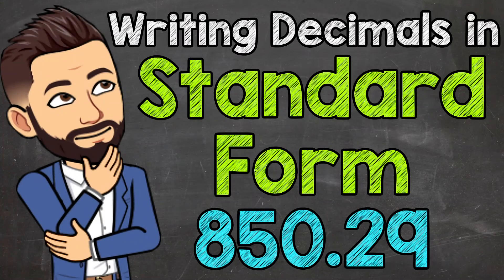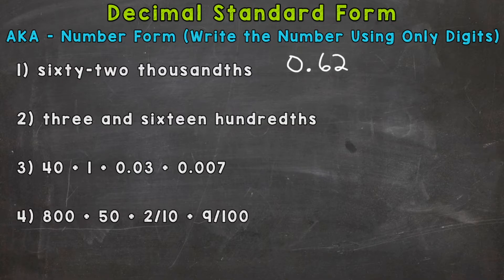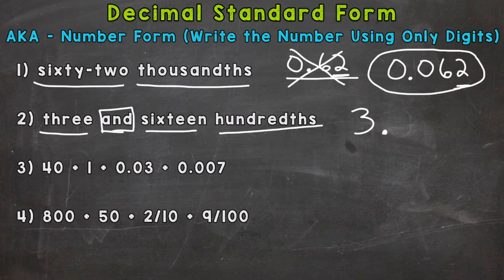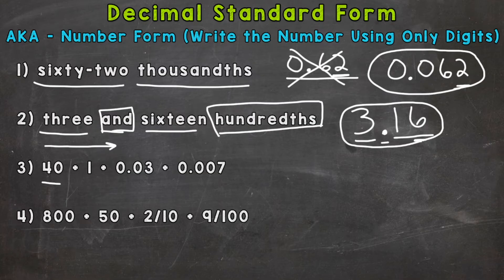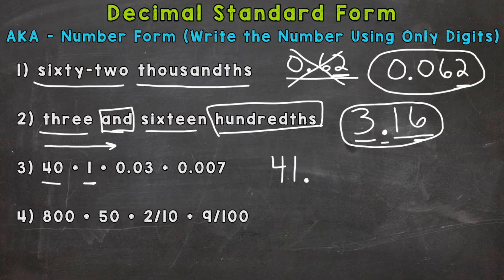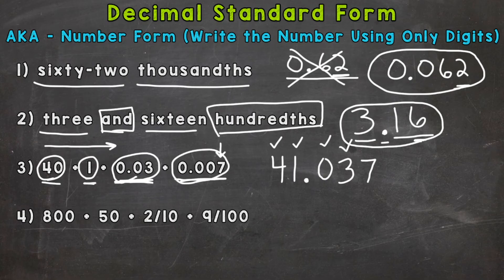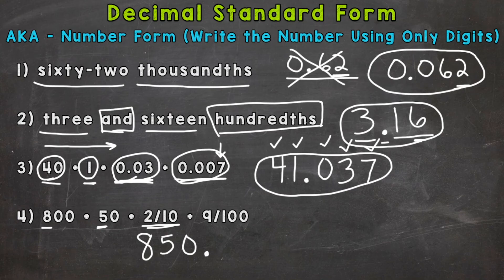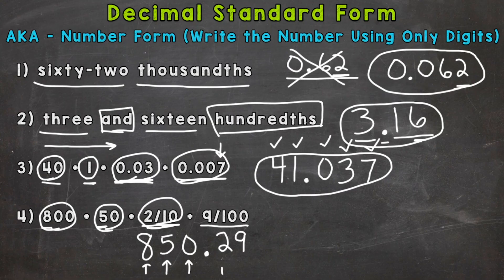How to Write Decimals in Word Form | Math with Mr. J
Welcome to How to Write Decimals in Standard Form with Mr. J! Need help with putting decimals in standard form? You're in the right place!

Whether you're just starting out, or need a quick refresher, this is the video for you if you're looking for help with decimal standard form form. Mr. J will go through standard form examples and explain the steps of writing decimals in standard form.

Hopefully this video is what you're looking for when it comes to writing a decimal in standard form.